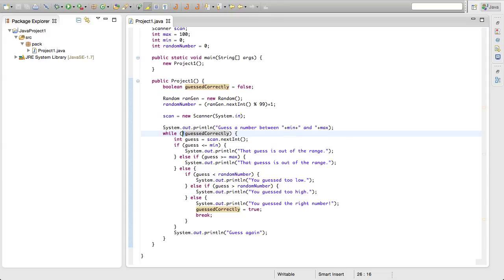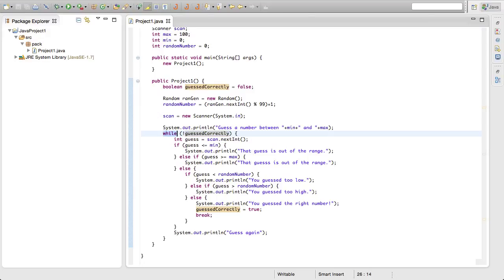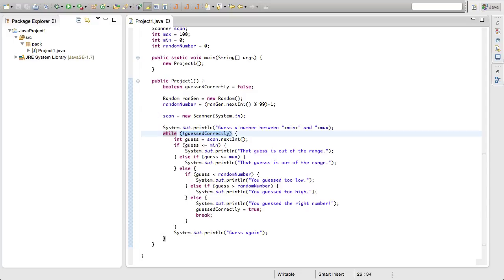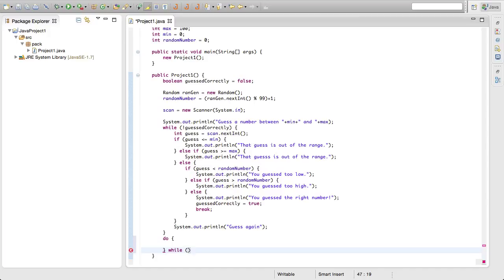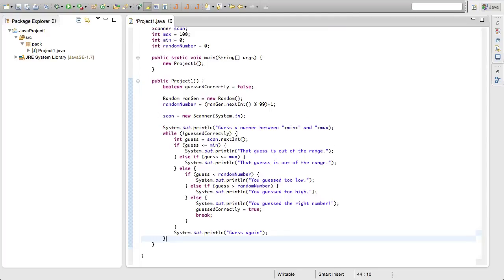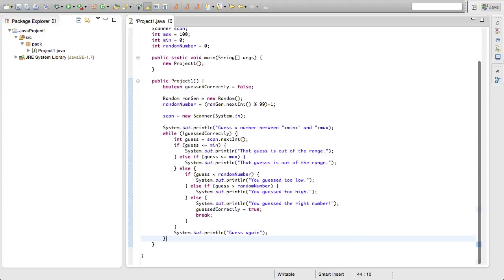Java Ep12 - While loops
Today we are looking more in-depth at while loops, which we used in episode 10 to loop and get input from the user.